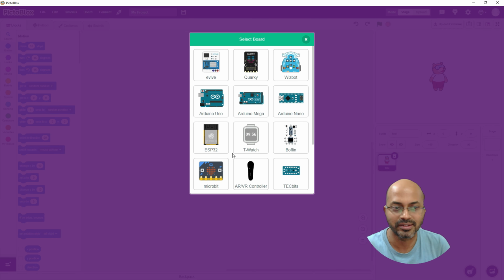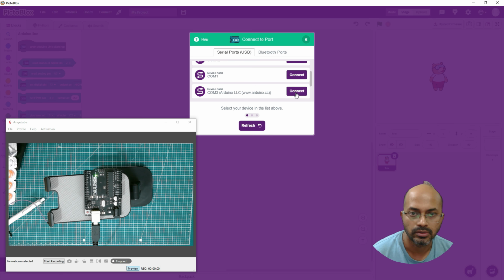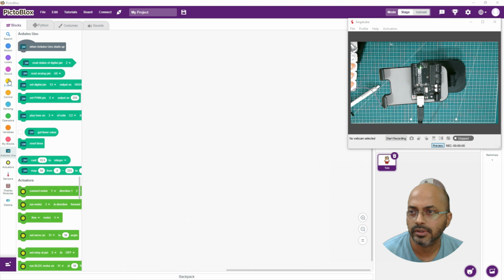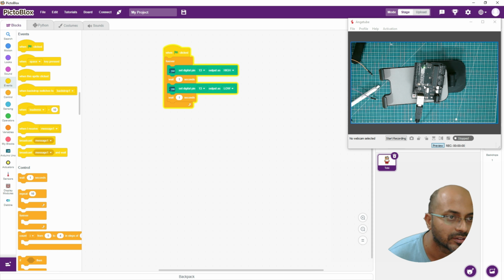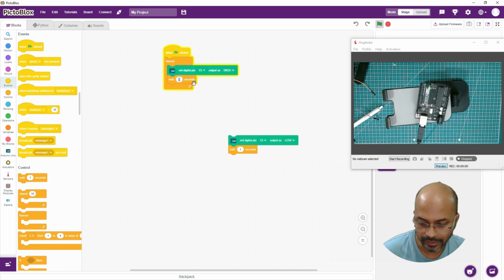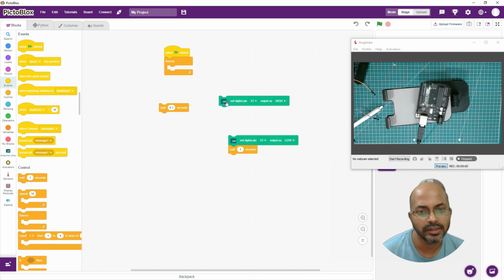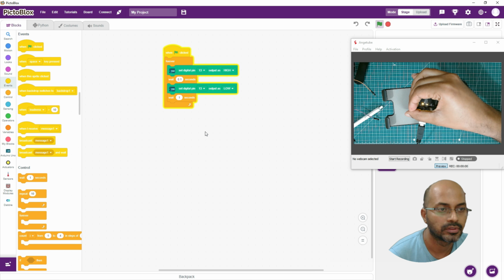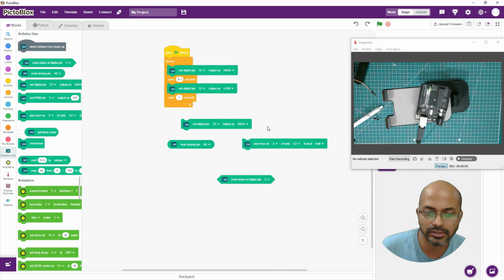11. How to use Arduino Uno R4 with PictoBlox (Reverse Engineering Tutorial)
We’ve reached a major milestone in our series! After exploring the fundamentals of serial communication and how to "hack" it, it’s time to put that knowledge to ethical and constructive use.
In this video, we tackle a real-world challenge: the Arduino UNO R4 Minima (the "Pride of India" version) isn't natively supported in PictoBlox yet. Instead of waiting for an update, we’re going to use our understanding of serial ports to reverse engineer how PictoBlox communicates with hardware. Our goal? To create our own board support/plug-in as a "gift" back to the community and the software makers.
A huge shoutout and thank you to STEMpedia, the creators of PictoBlox. Their incredible software makes learning robotics accessible for everyone, and I am grateful for their support of my work and the maker community.
What you’ll learn in this video:
Why the Arduino UNO R4 requires custom support in PictoBlox.
How to analyze RX/TX signals to understand software-to-hardware communication.
The role of "Firmware" in making blocks talk to physical pins.
A sneak peek into the logic we’ll use to build our custom R4 support.
If you’re interested in Robotics, IoT, and knowing how things actually work under the hood, this series is for you!

Timestamps:
00:00:00 Introduction: The Arduino UNO R4 Minima
00:00:25 The Problem: No Native Support in PictoBlox
00:00:45 The Mission: Creating a Custom Board Plug-in
00:01:08 How PictoBlox Communicates with Hardware
00:01:25 Testing with a Standard Arduino UNO
00:02:44 Analyzing Serial Traffic (The Blinking RX Pin)
00:03:50 Proving the Concept: Fast Polling & Delays
00:05:10 The Catch: Why Firmware is Required
00:05:41 Uploading Firmware & Observing the Results
00:06:40 What’s Next: Decoding the Serial Commands